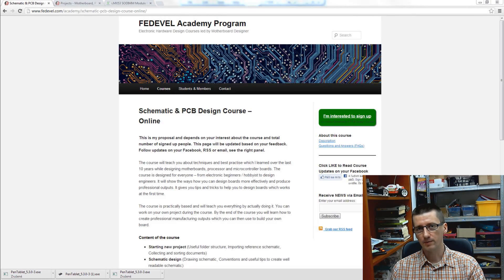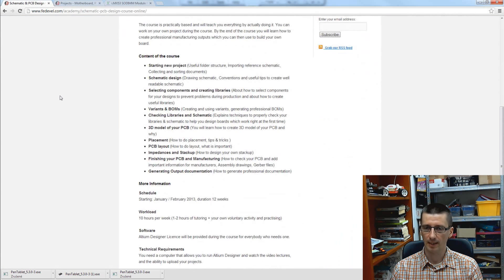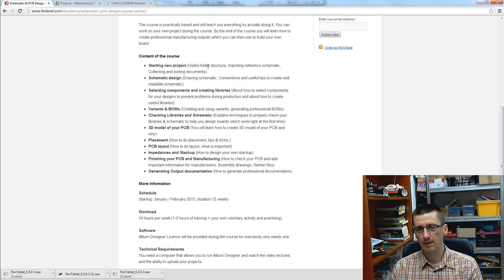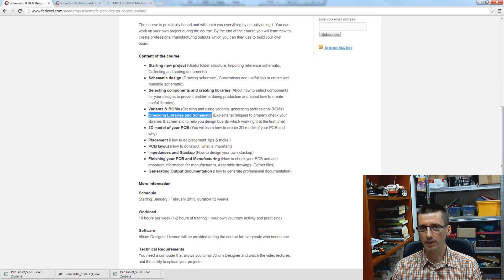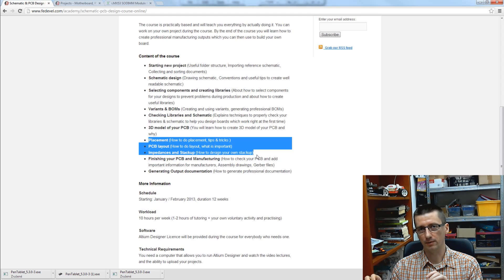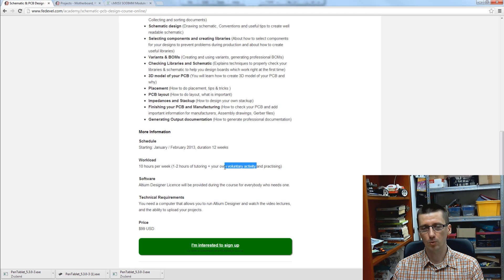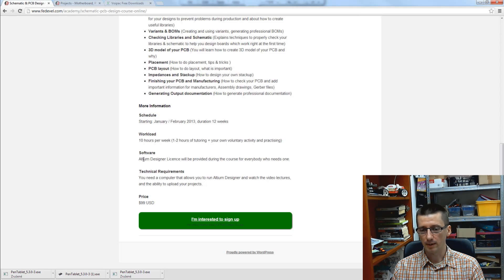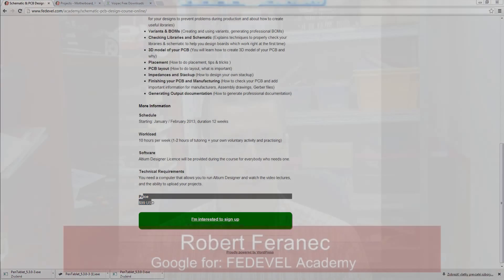Schematic & PCB Design Course - Overview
Electronic Hardware Design Course led by Motherboard Designer.